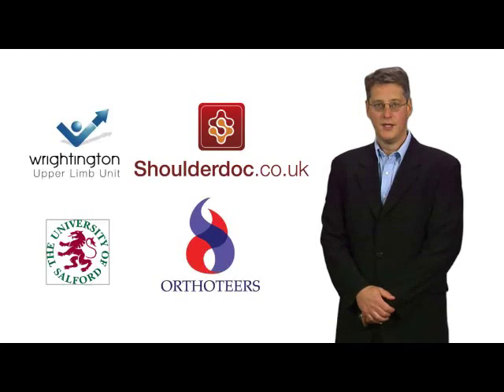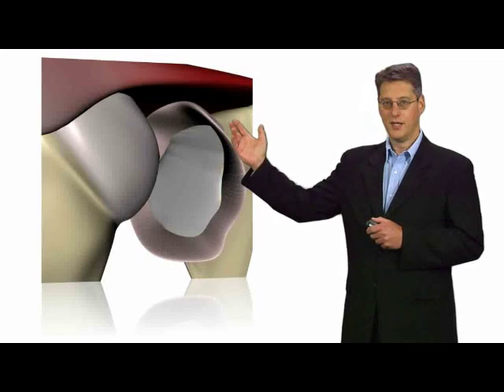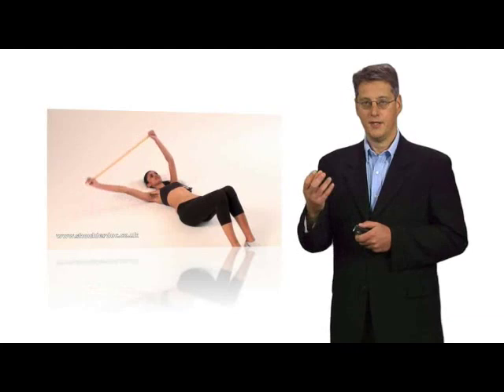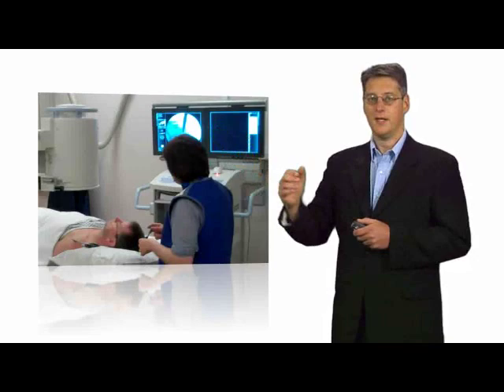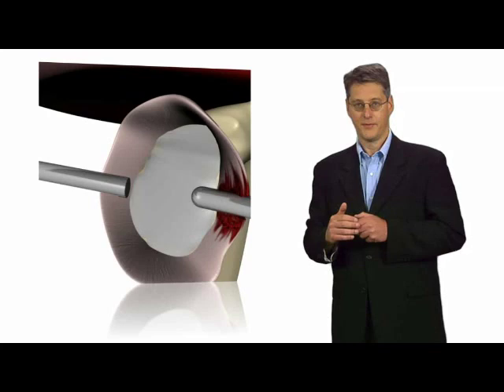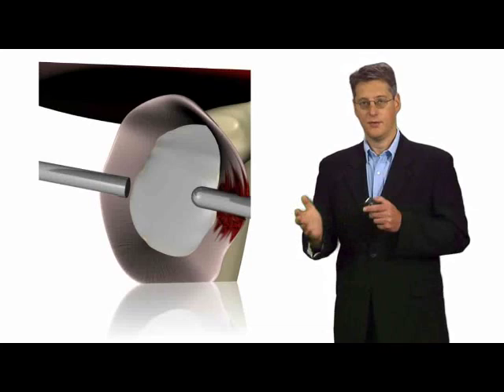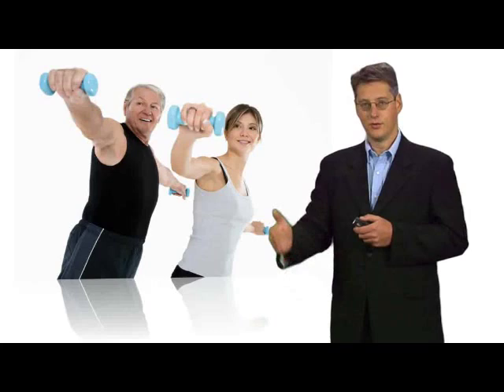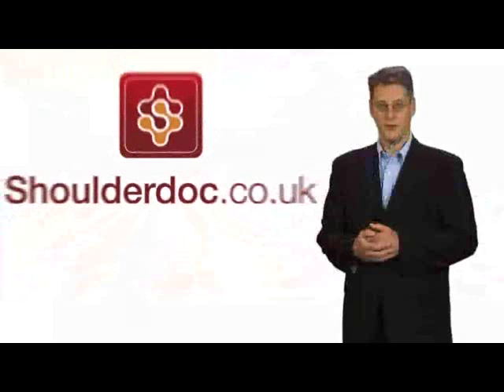Shoulderdoc Frozen Shoulder.mov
patient education on Frozen shoulder from shoulderdoc.co.uk